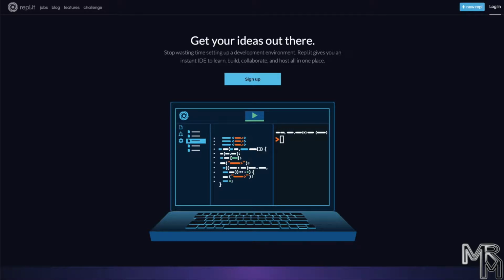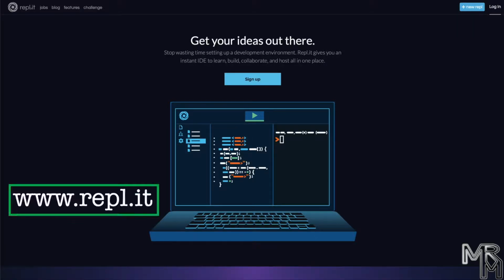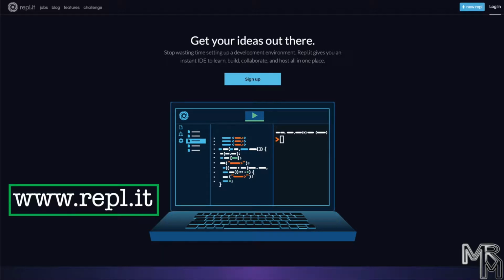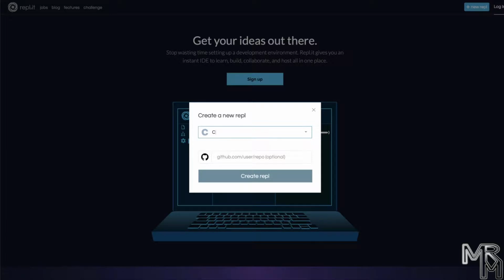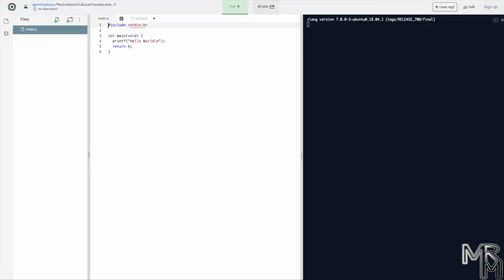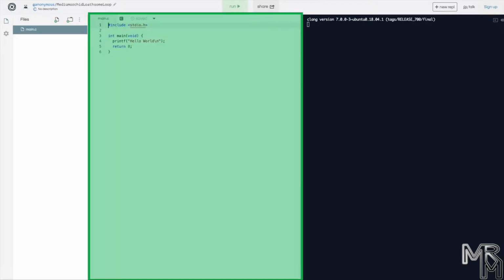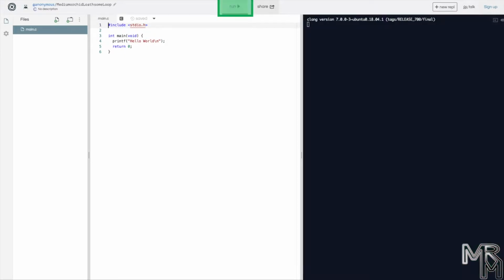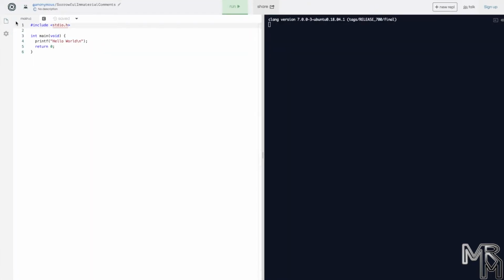Basics of Programming: 2. What is programming?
In this video, we will talk about programming and programming languages.